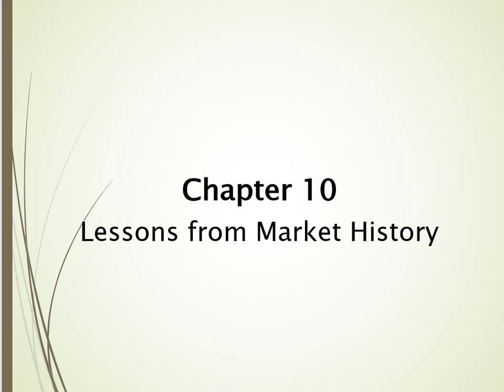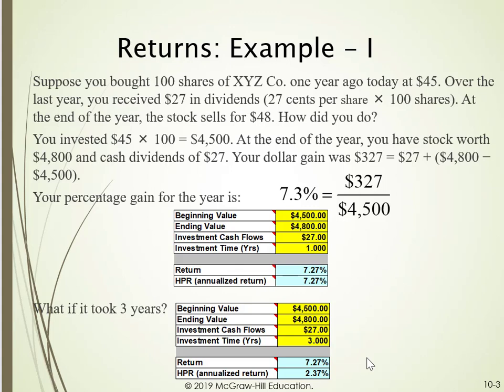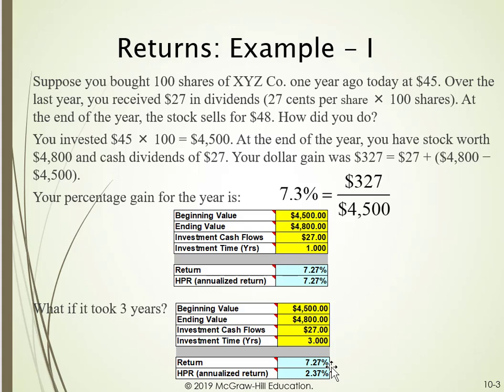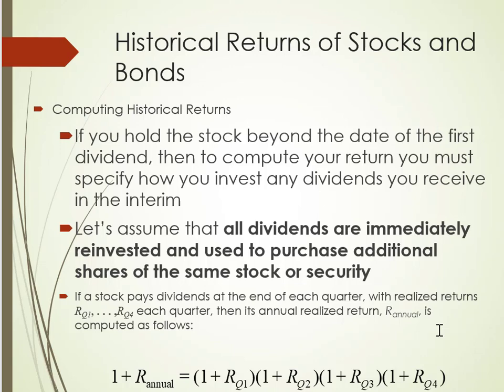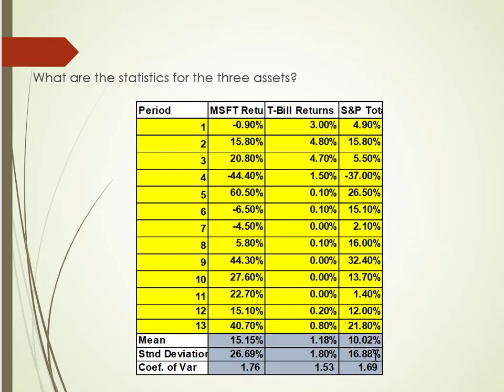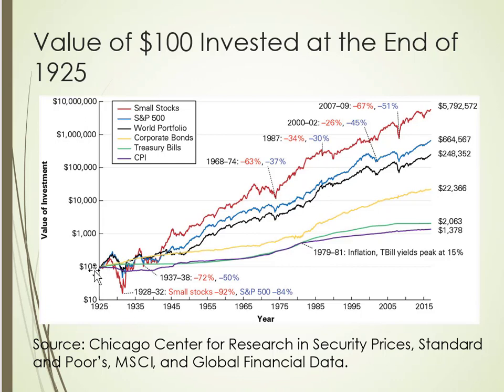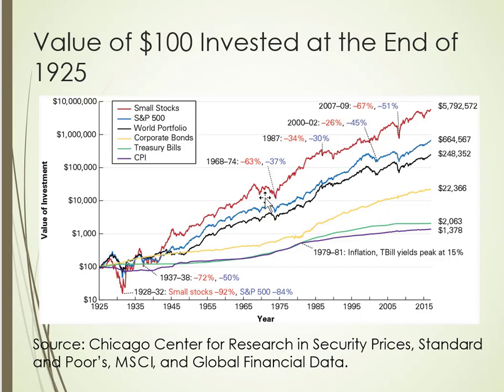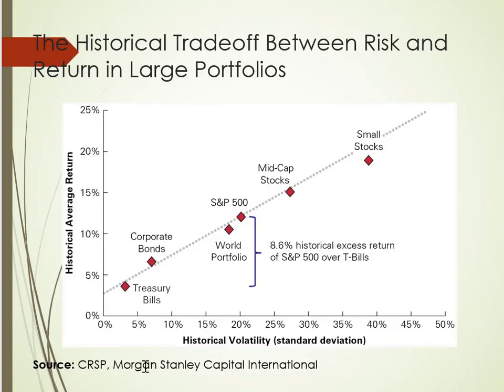Lessons from History 1